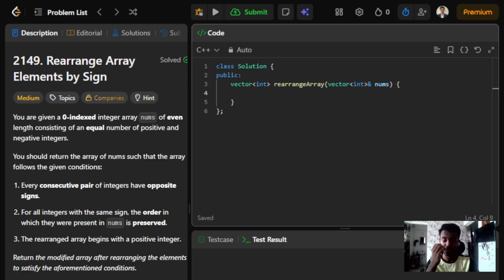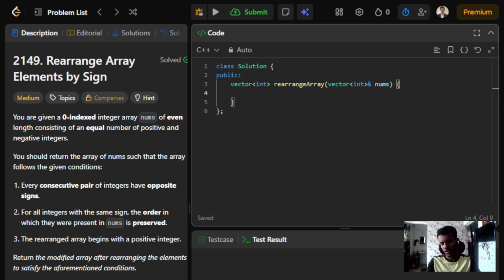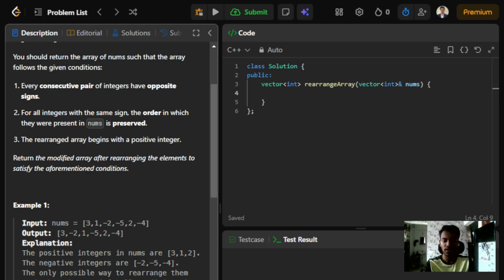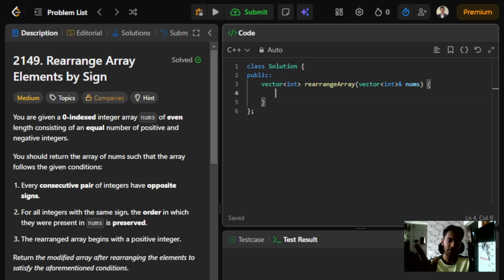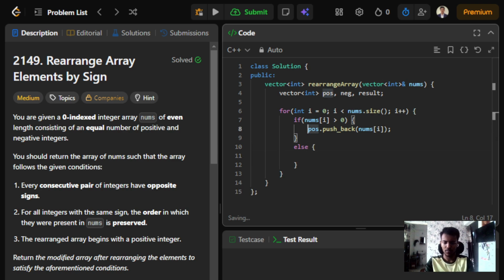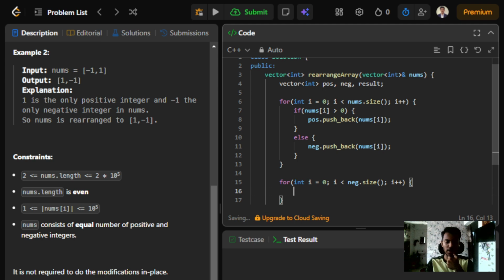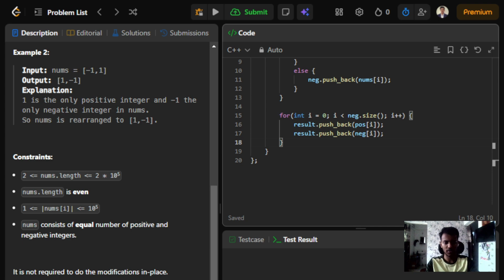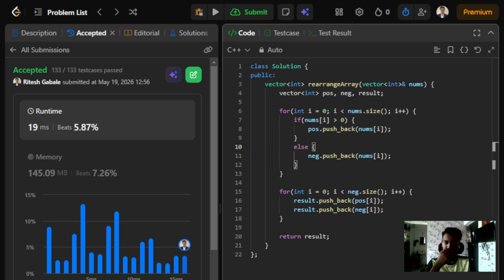LeetCode 2149: Rearrange Array Elements by Sign | Easy Array Rearrangement Explained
In this video, we solve **LeetCode 2149 – Rearrange Array Elements by Sign** using a simple and intuitive array separation approach.

We first separate positive and negative numbers, then rebuild the array in alternating order.

• Separating positive and negative elements efficiently
• Rearranging arrays in alternating order
• Using extra arrays for cleaner implementation

🧠 **Concepts Covered**
• Arrays
• Traversal
• Array manipulation
• Positive & negative number handling

📌 **Problem Summary**
Given an array with equal numbers of positive and negative integers, rearrange the array so that:
• Positive and negative numbers alternate
• The relative order of elements remains preserved

We:
• Store positive numbers in one vector
• Store negative numbers in another vector

Then:
• Build the final result array by inserting elements alternately from both vectors

This makes the logic simple, readable, and beginner-friendly.

This problem helps you:
• Improve array manipulation skills
• Understand rearrangement patterns
• Build strong problem-solving intuition for interviews